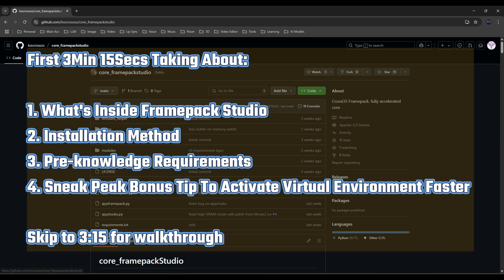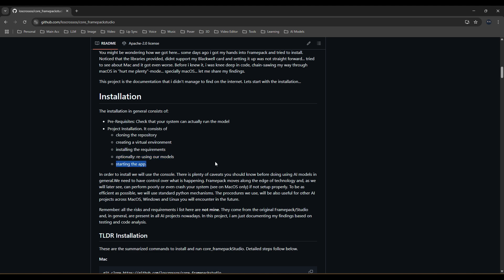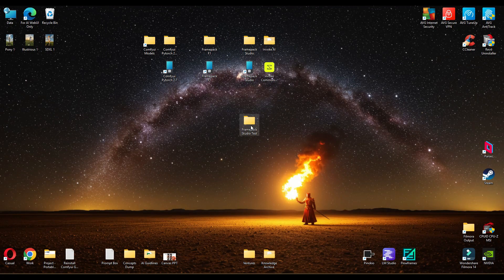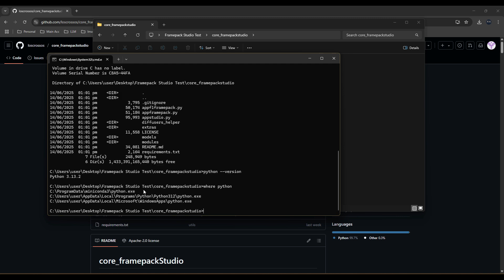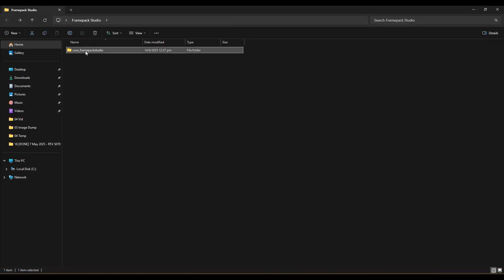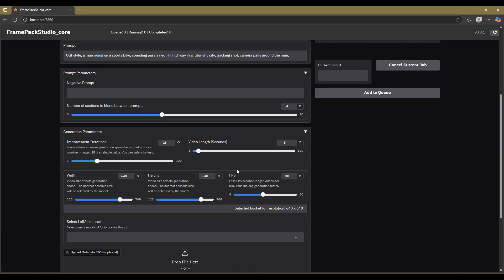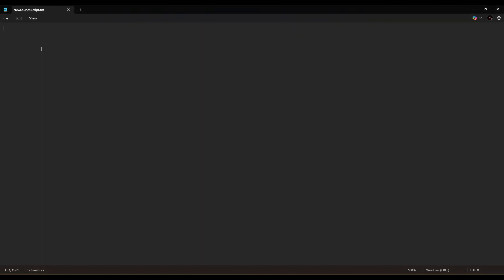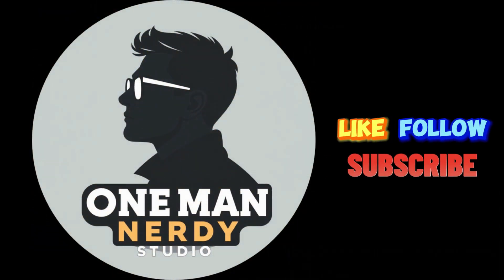RTX 50 Series Framepack Studio Install | Uncensored Low VRAM AI Video Generation 5060 5070 5080 5090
If You Find My Videos Useful In Your AI Journey | Any Donations Would Be Appreciated:
Method 1: YouTube Super Thanks

I found an easier way to install Framepack Studio, done by another hero called loscrossos, hencing trying it out and it works pretty well for me with no errors.

NOTE* This setup is done using my RTX 50 series (Blackwell) GPU and should be suitable for RTX 5060, 5060 ti, 5070, 5070 ti, 5080 or the 5090. Using Pytorch for CUDA 12.8.

You may wish to visit some of my previous videos to understand more of the Framepack ecosystem

P.S: I'm not an expert and I'm not trained in all these Python stuff, I just research with trial and error, so most likely I'm unable to answer most of your questions unless I encountered certain errors myself, so please backup your data before trying anything new or risky =)
いいね |コメント |購読する: ‪‪ @OneManNerdyStudio